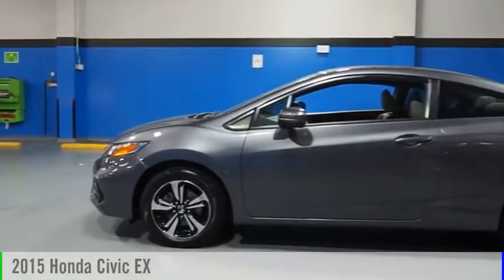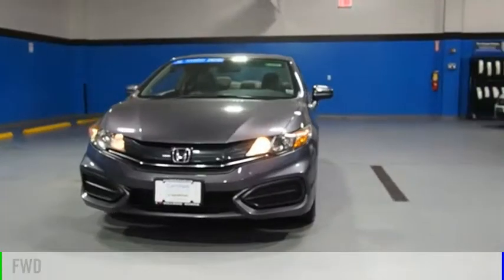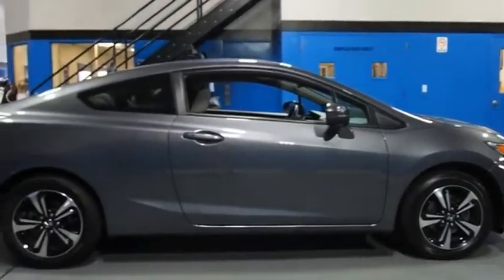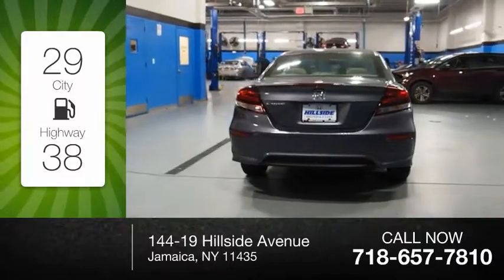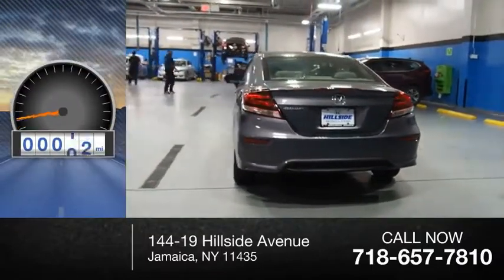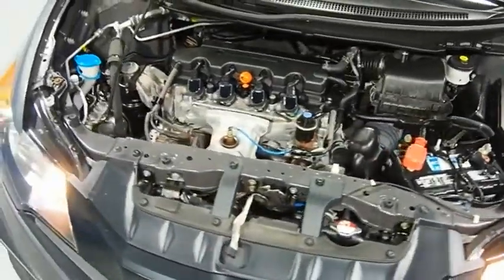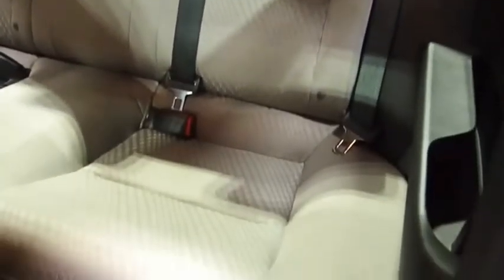2015 Honda Civic Jamaica NY U258170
2015 Honda Civic EX

Hillside Honda
144-19 Hillside Avenue

Clean CARFAX. CARFAX One-Owner. NO Hidden Fees, NO Financing Requirements, NO Games. *Honda Factory Certified with Warranty* Spotless! Best Conditioned Vehicles in the Market! Our aggressive NO FEE, market based pricing takes all the headache out of shopping!Passed 182 Point Inspection, New Brakes, New Tires, Recent Oil Service, White Glove Detailed.***INTERNET SPECIAL - MUST PRESENT AD AT TIME OF SALE. EXCLUDES ALL PRIOR OFFERS*** At Hillside Honda, we are aware that there are many similar vehicles in the marketplace, however not all are the same. It is critically important that the vehicle you choose be fully serviced by Honda Certified Technicians ensuring the same quality and care each vehicle was built with, will continue to be reflected for years to come. We pride ourselves on restoring all of our vehicles to as close to new condition as possible and have the records to back our words, something you should demand of any dealer. Every single vehicle is first inspected for structural damage, flood damage or any other issues before being attended to by a Certified Technician where, depending on each vehicle's needs, the following items may be serviced: - Oil and Filter Change - Wiper Blade Change - Air Filter Replacement - Dust and Pollen Filter Replacement - Transmission Service - New Tires with Balancing and Alignment - Brake Pad and Rotor Replacement - Rear Differential Service (AWD Vehicles) While Hillside Honda cannot always claim to be the absolute lowest priced, we do offer highly competitive pricing and we can claim to be the best serviced, best conditioned vehicles on the market today. Family owned and operated for over 40 years, Hillside Honda has remained a top rated dealer by consistently providing its clients with meticulously detailed vehicles, aggressive pricing and a positive buying experience. All efforts are made to ensure each vehicle displayed is IN STOCK as well as AVAILABLE.